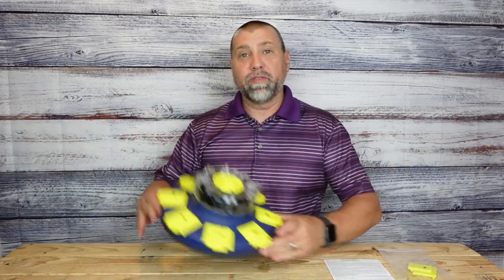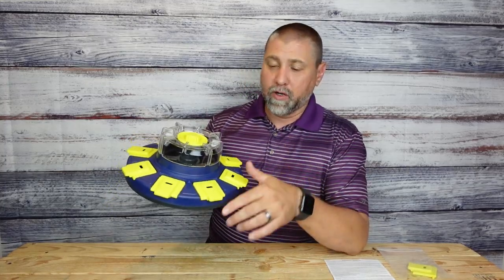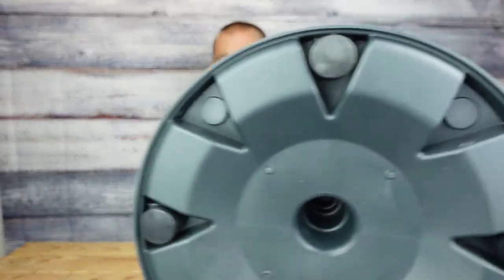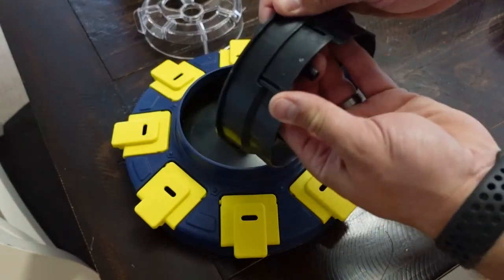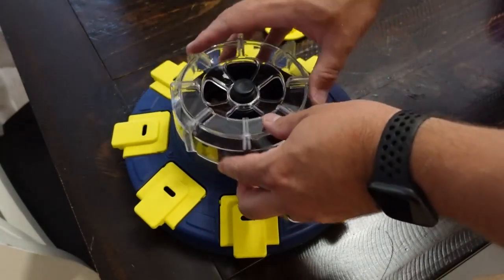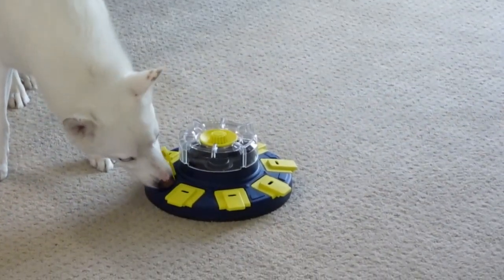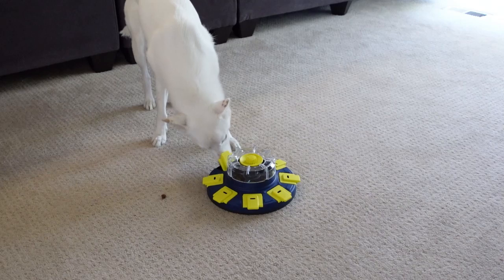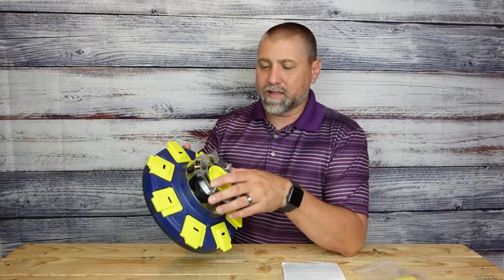Indiedouker Dog Puzzle Toys, Dog Slow Feeder, Treat Dispensing Dog Toys with Adjustable Leakage